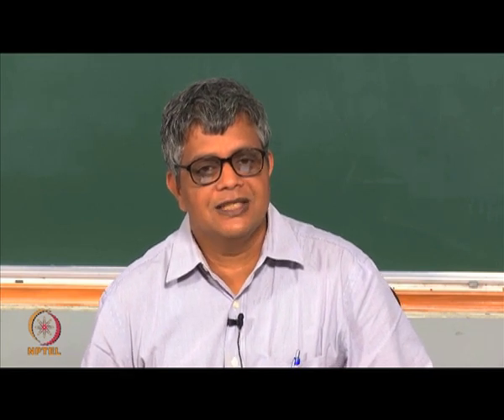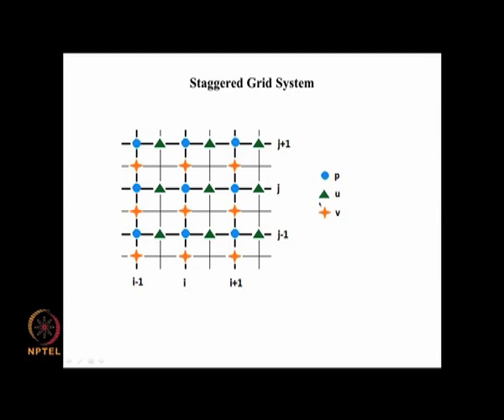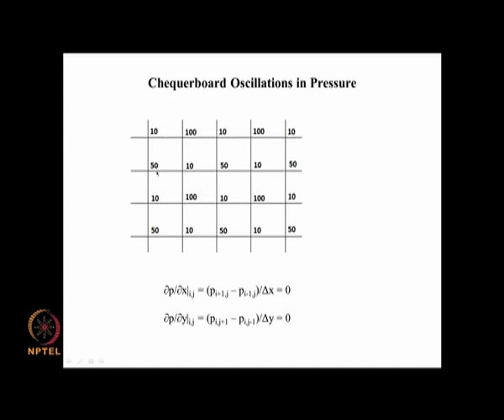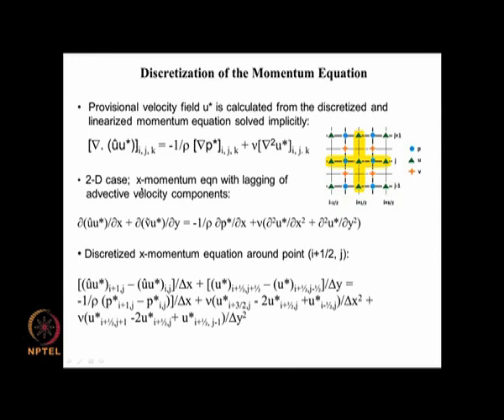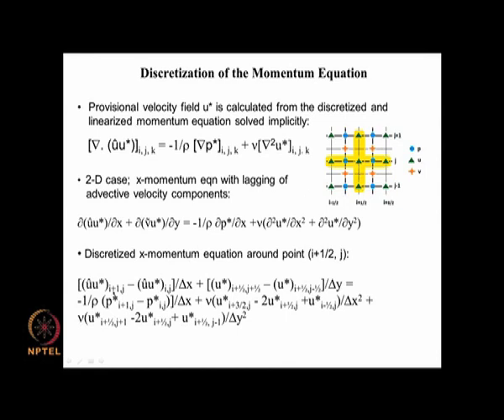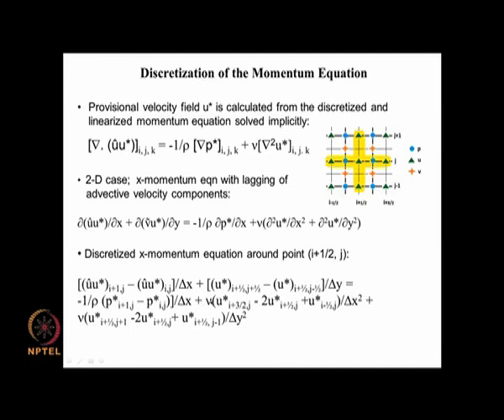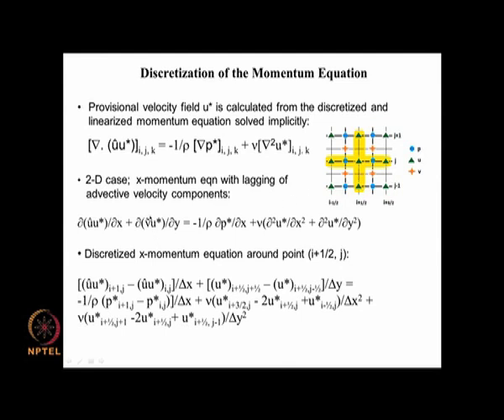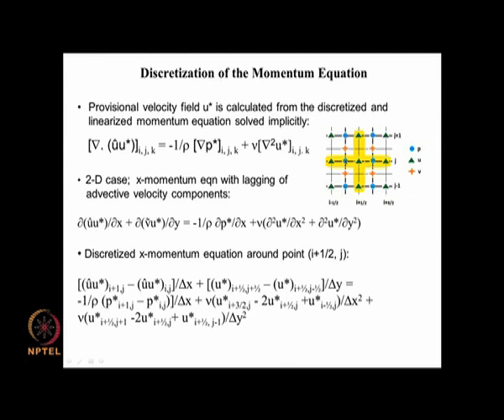Artificial compressiblity method, Stream function-vorticity method